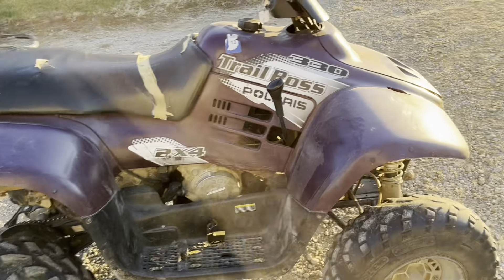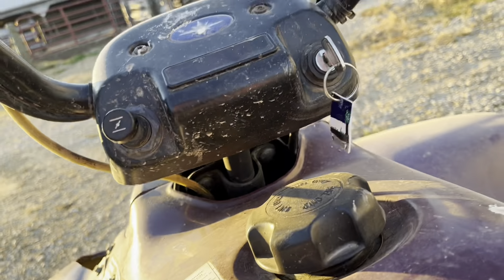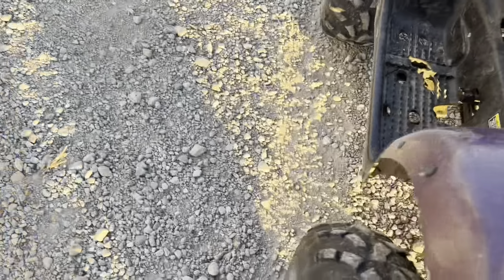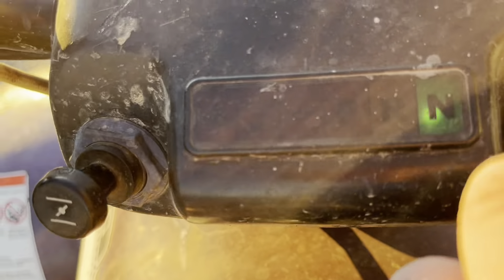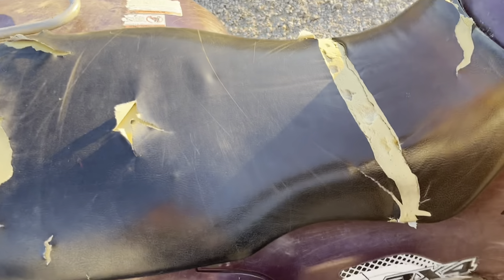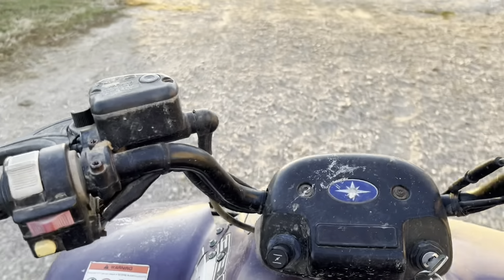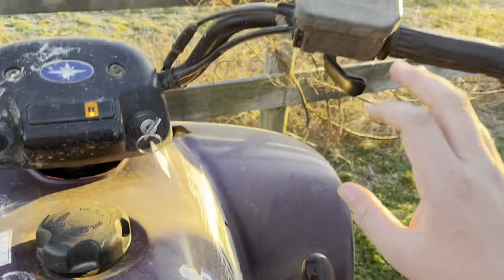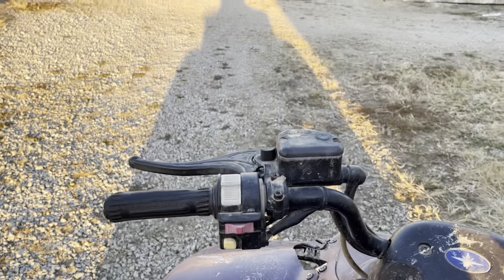How to drive Polaris 330 four wheeler